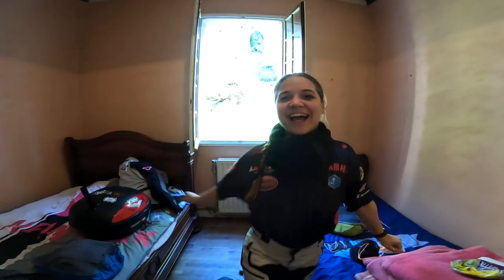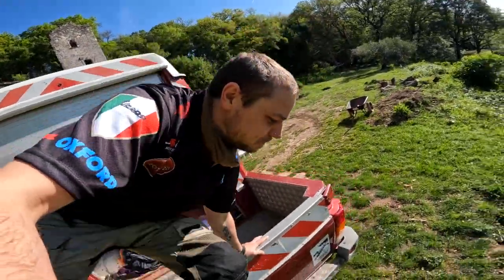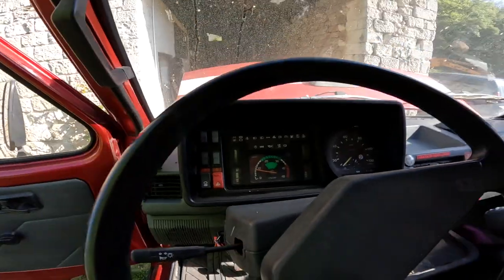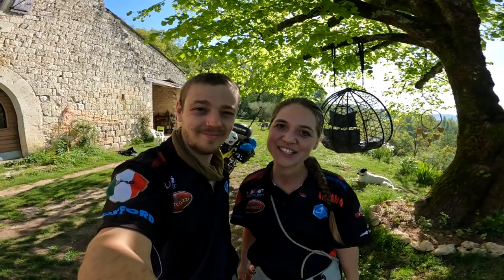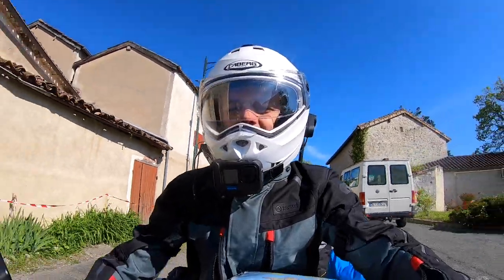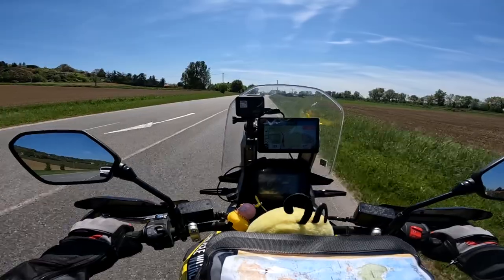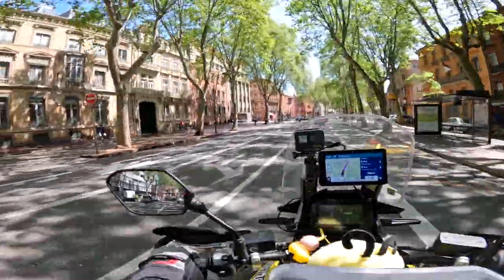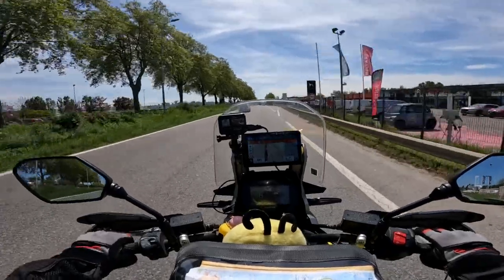Motorcycle Travel Around the World 🇫🇷 [S1-E10]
Supporting international animal welfare charity Born Free 🦁

It is day 17 of our Guinness World Record attempt to become the Youngest Pair to Circumnavigate the Globe by Motorcycle! In this episode we wake up in an 11th century castle, have a tour of an amazing adventure rig and drive 86 miles down to the beautiful city of Toulouse.

00:00 - Intro
01:52 - Adventure Rig Tour!
05:12 - Our Route for Today
05:58 - Off Road Start!
08:11 - Beautiful Countryside Ride
10:27 - Arriving in Toulouse
12:28 - First View of the Mountains! 😍
12:55 - Arriving Safe and Happy

Chin Mount
Rear Camera
Handlebar Camera: GoPro Hero 7 Black
Handlebar Mount
Lapel Mics
Vlogging Mic

Lavi's Helmet
Lavi's Jacket
Lavi's Trousers: Macna Ladies Equator Textile Jacket (Link unavailable)
Lavi's Boots
Lavi's Gloves: iXS Ladies Samur-Air 1.0 Textile Gloves (Link unavailable)

Ollie's Helmet
Ollie's Jacket
Ollie's Trousers
Ollie's Boots
Ollie's Gloves

Power Bank
Tyre Inflator
Solar Panel

⛺️ CAMPING EQUIPMENT⛺️
Sleeping Mats
Cooking Pot
Plastic Spork
Metal Spork